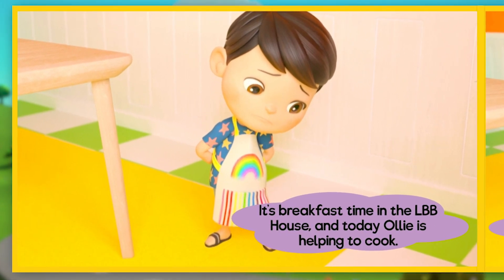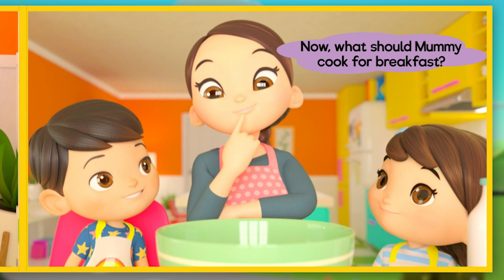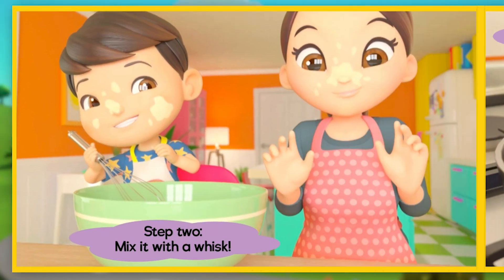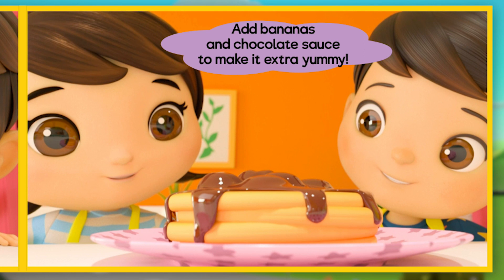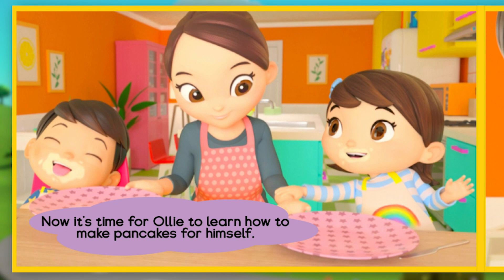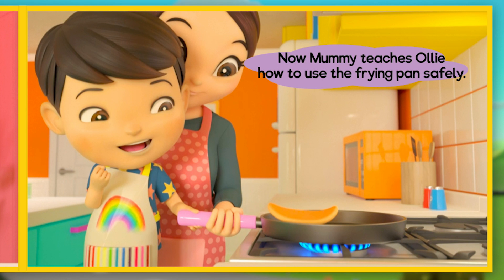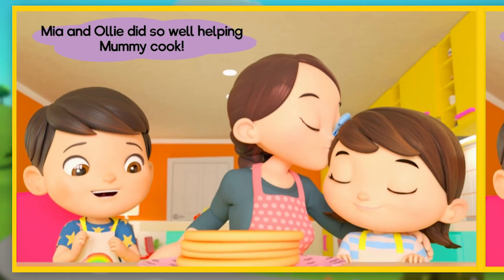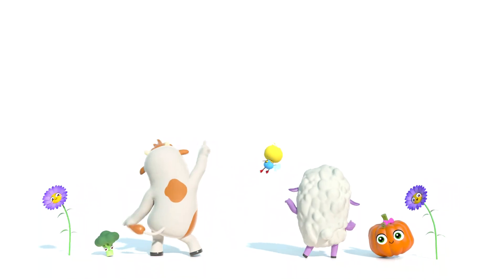1, 2, What Shall We Do? | Lellobee | Books for Kids | Read Aloud Books For Children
Welcome to Moonbug - Read Aloud Books For Children

You will love this educational and entertaining kids video book channel perfect for bedtime stories, were we bring you along through our educational and entertaining stories & read aloud with your children. Share stories with your favourite Moonbug Characters from Morphle to Mia. Grow and Learn colours, the alphabet, shape.

bedtime stories
story for kids
kids learning
learning videos